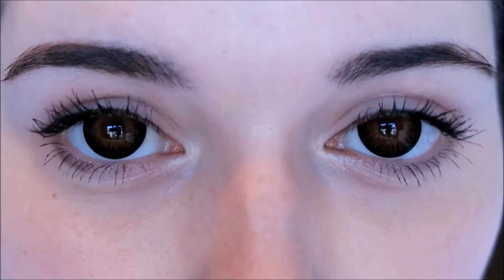Provided for Review: GEO Princess Mimi Chocolate Brown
These lenses have a beautiful enlargement and design, but the colour is not my favourite!

Thank you to LensFlavors for providing these lens for review!

Make Up:
GEO Princess Mimi Chocolate Brown Lens
Missha Geum Sul Vitalizing BB Cake
YSL Touche Eclat in 2
Skinfood Peach Sake Silky Finish Powder
Candy Doll Duo Blush
Dolly Wink Liquid Liner in Black
Dolly Wink Volume Mascara
Miki Fuchsia Lipstick